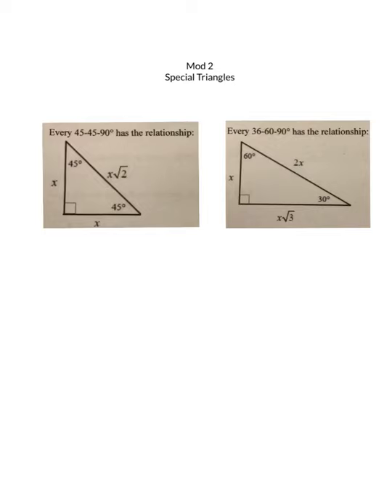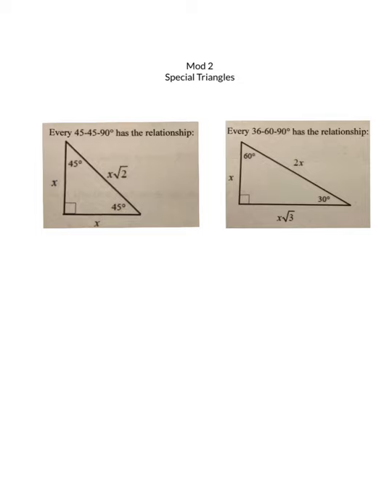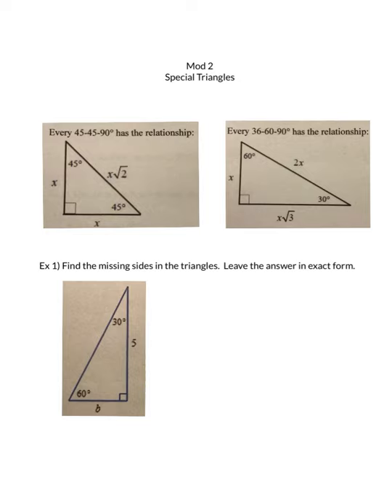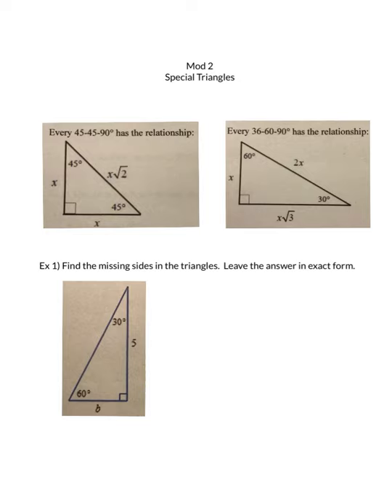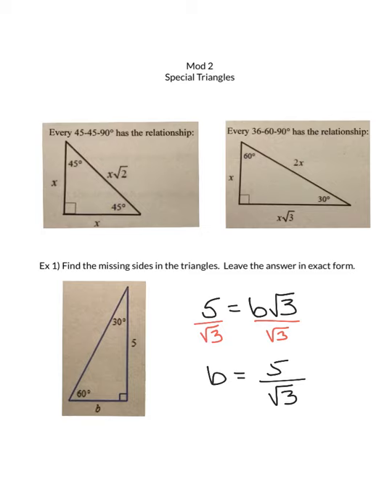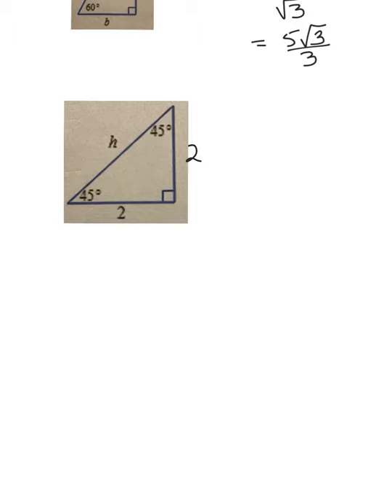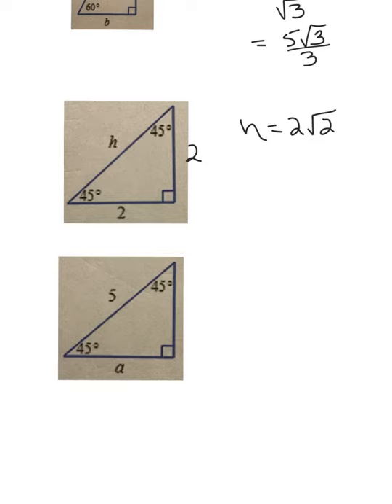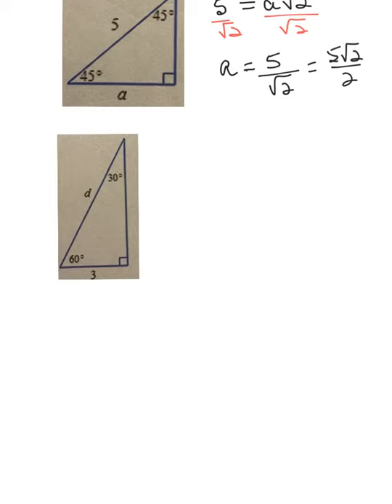Mod 2, special triangles